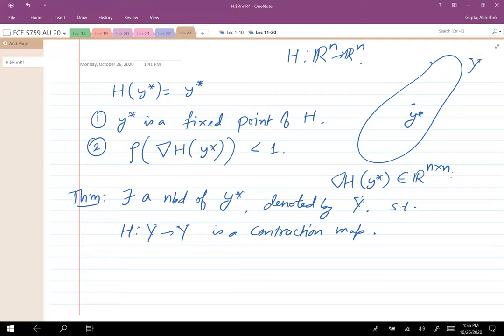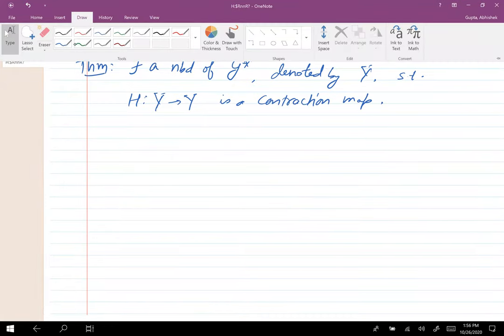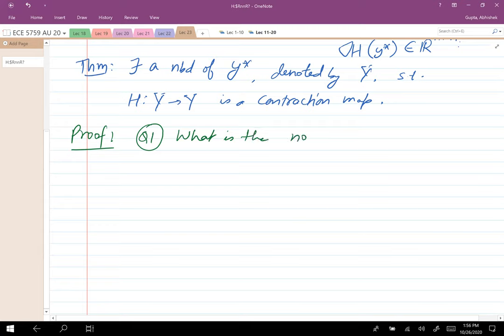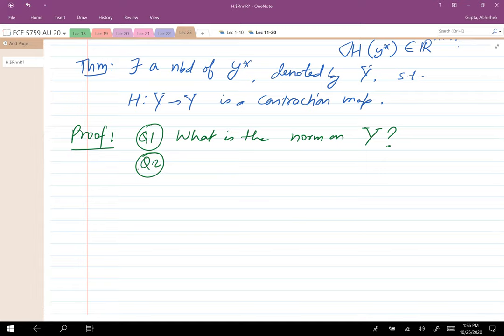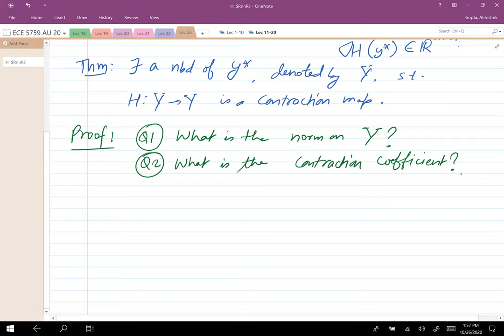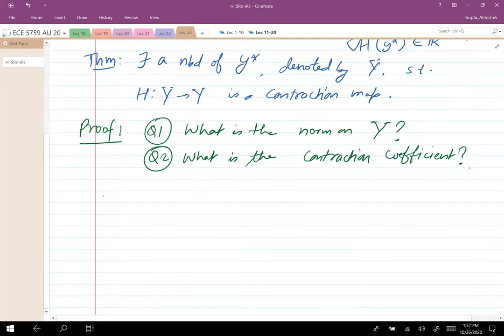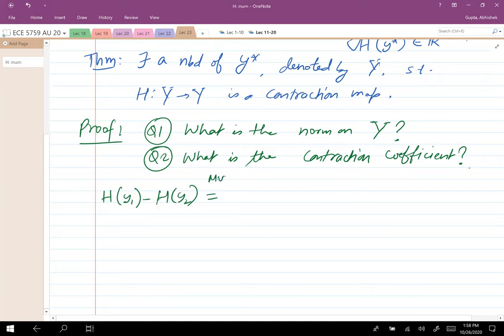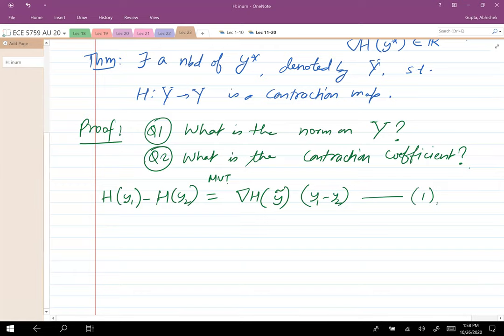ECE 5759: Nonlinear Optimization Lec 23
Application of Banach Contraction mapping principle to convergence of Lagrangian method.

This lecture was interrupted due to internet issues. We will resume our discussion in the next lecture.